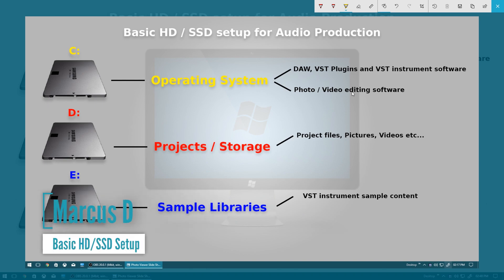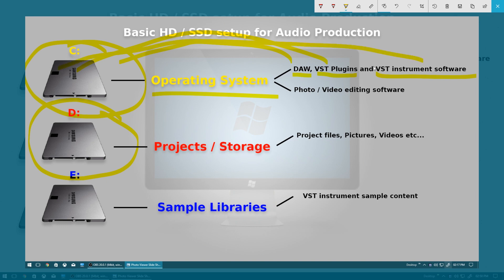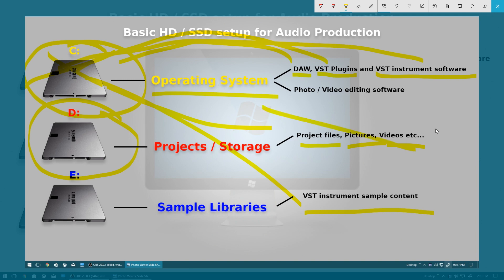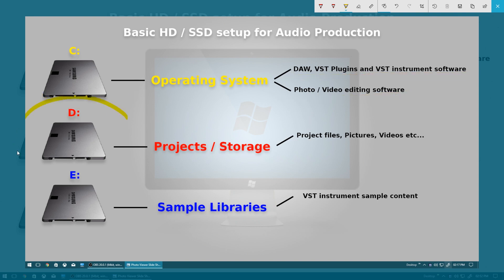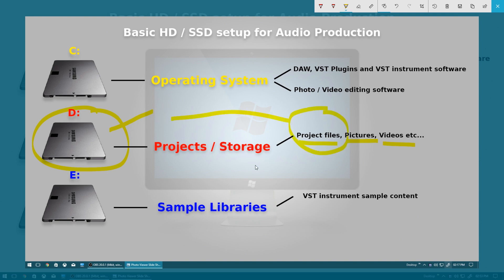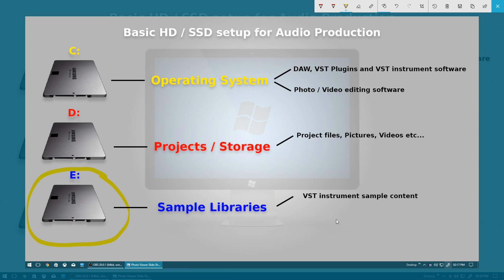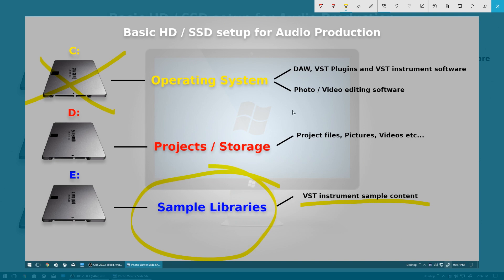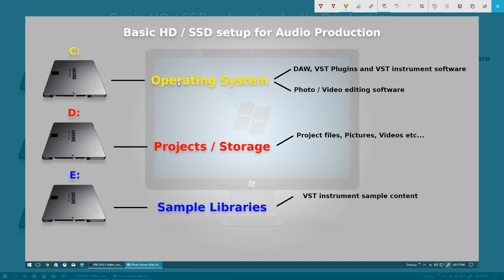How To - Setup Hard Drives for Audio Production (The Basics)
Links

✅ Internal SSD Drives

◾️ Samsung 860 EVO
◾️ Samsung 860 EVO Pro
◾️ Samsung T5 Portable SSD

✅ Internal NVMe M.2

◾️ Samsung 970 EVO NVMe M.2
◾️ Samsung 970 PRO NVMe M.2

✅ External SSD Drives

◾️ Glyph Atom SSD
◾️ SanDisk Extreme Portable SSD
◾️ Glyph Studio RAID Thunderbolt 2
◾️ LaCie Rugged Thunderbolt USB-C

✅ Internal / External HDD Drives

◾️ Western Digital Black
◾️ Glyph Blackbox Pro (External)